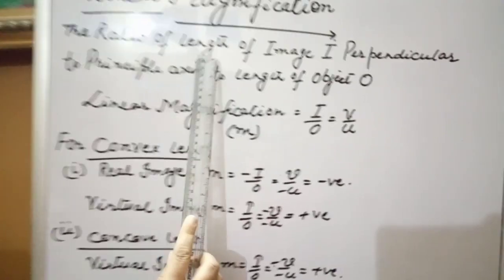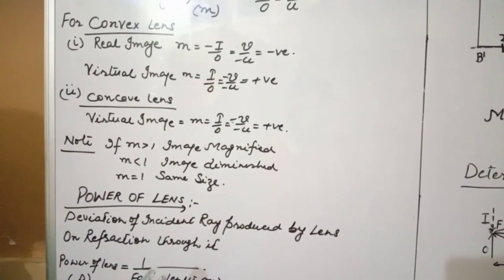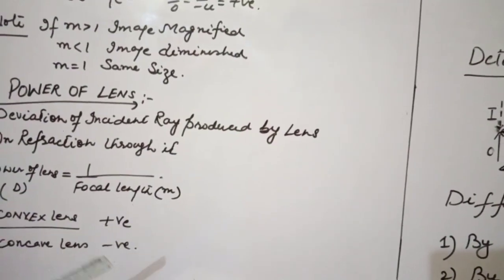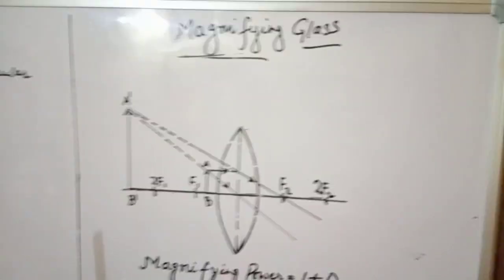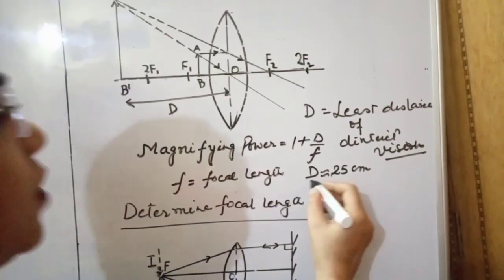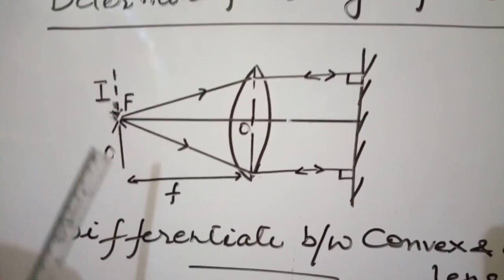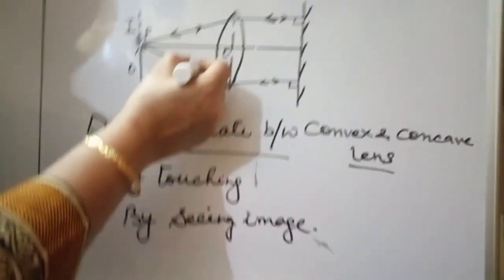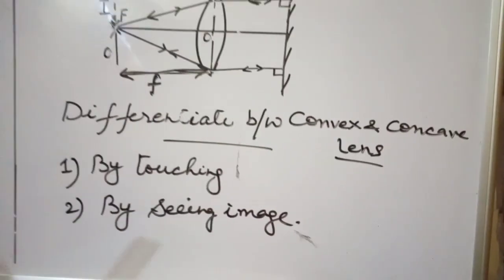ICSE II CLASS 10 PHYSICS II REFRACTION THROUGH LENS (PART-D) II BY-: SEEMA DHIR